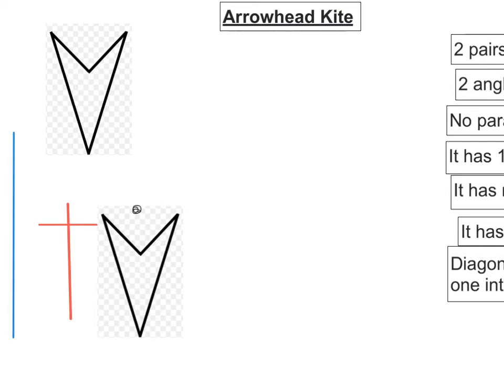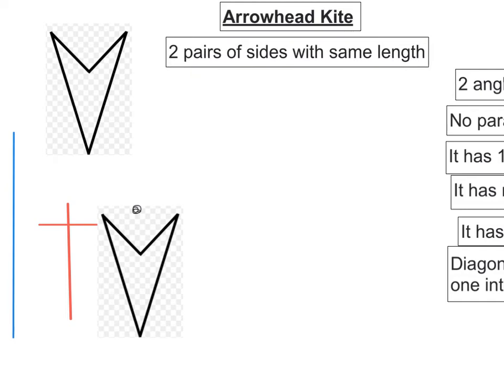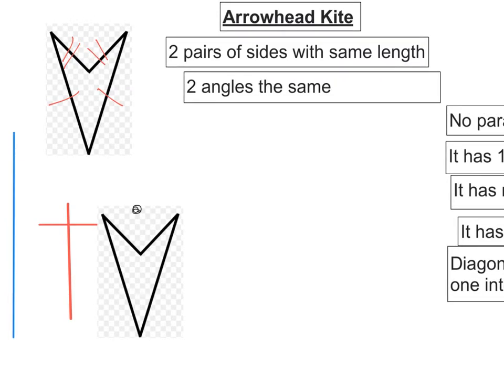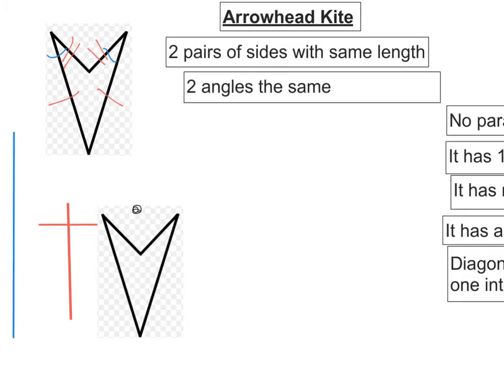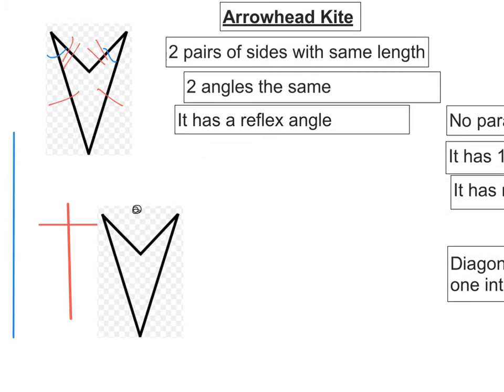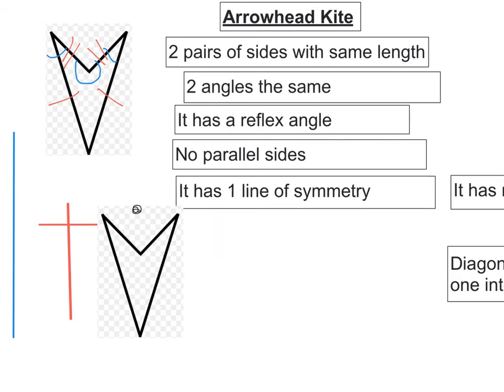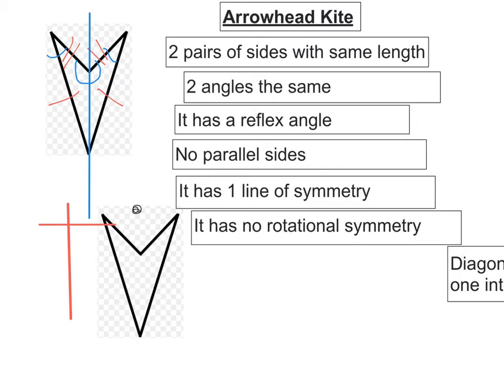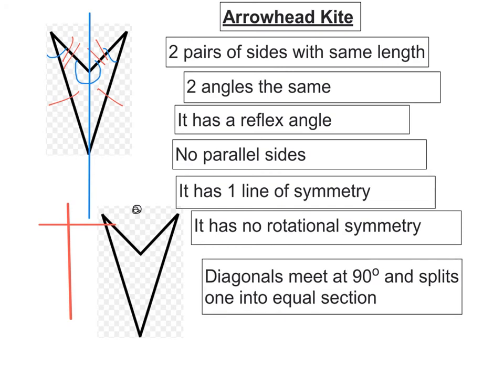Quadrilaterals: arrowhead kite properties